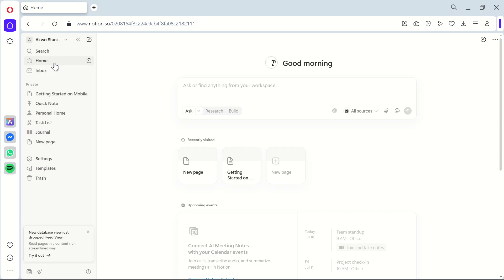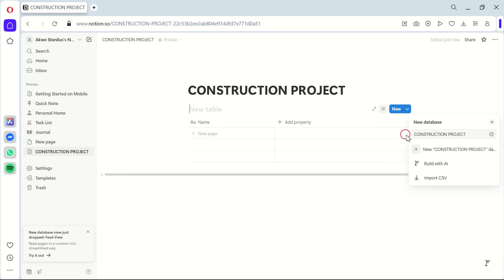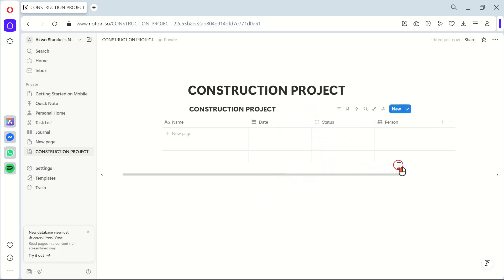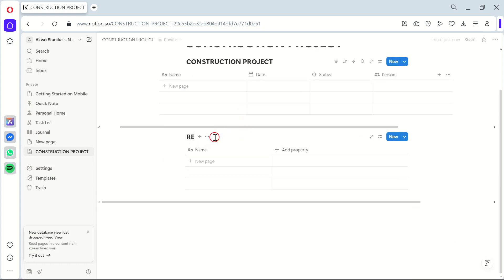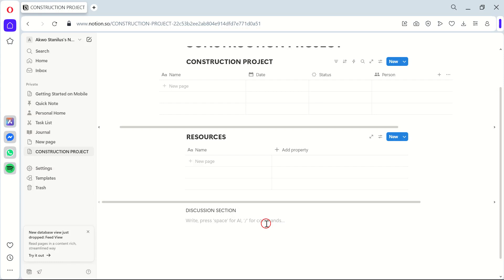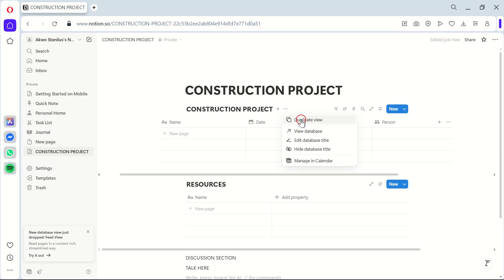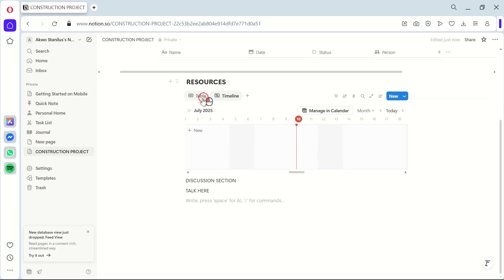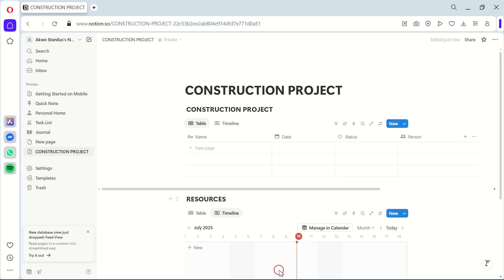How To Use NOTION For Construction Project Management (Complete 2025 Guide)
Welcome to this comprehensive How To Use NOTION For Construction Project Management (Complete 2025 Guide) tutorial! In this detailed guide, I'll walk you through everything you need to know about How To Use NOTION For Construction Project Management (Complete 2025 Guide).

 What You'll Learn in This How To Use NOTION For Construction Project Management (Complete 2025 Guide) Tutorial:
• Complete step-by-step instructions for How To Use NOTION For Construction Project Management (Complete 2025 Guide)
• Professional tips and best practices
• Common mistakes to avoid and how to fix them
• Real-world examples and practical applications
• Advanced techniques for better results
• Time-saving shortcuts and pro tips

Whether you're a complete beginner or looking to improve your skills, this How To Use NOTION For Construction Project Management (Complete 2025 Guide) tutorial covers everything from basic concepts to advanced strategies. I've designed this guide to be easy to follow, practical, and immediately actionable.

 Why This How To Use NOTION For Construction Project Management (Complete 2025 Guide) Tutorial is Different:
This isn't just another basic tutorial - I've packed this video with insider knowledge, proven strategies, and real examples that actually work. You'll get actionable insights that you can implement right away to see immediate results.

 Perfect for:
• Beginners who want to learn How To Use NOTION For Construction Project Management (Complete 2025 Guide) from scratch
• Intermediate users looking to level up their skills
• Anyone who wants practical, results-driven guidance
• People who learn better with visual, step-by-step instruction

Don't forget to LIKE this video if it helped you learn How To Use NOTION For Construction Project Management (Complete 2025 Guide) and SUBSCRIBE for more in-depth tutorials like this one!

Questions? Drop them in the comments below! I read every comment and try to respond to as many as possible.

• Share with anyone who might benefit from learning How To Use NOTION For Construction Project Management (Complete 2025 Guide)
• Comment with your questions or suggestions for future videos